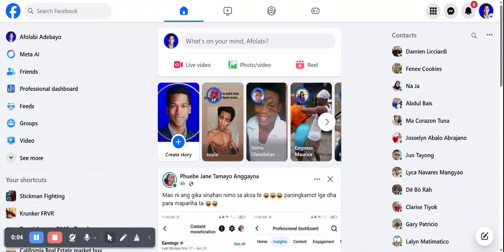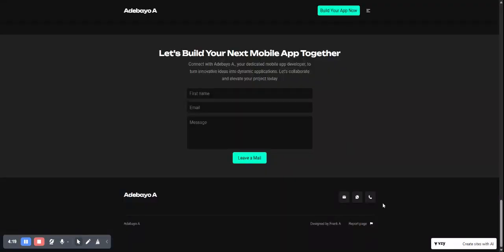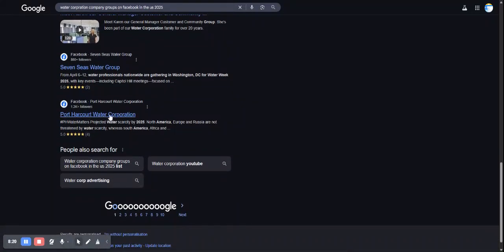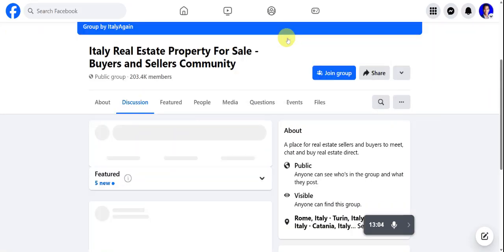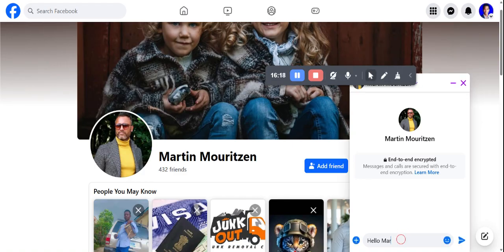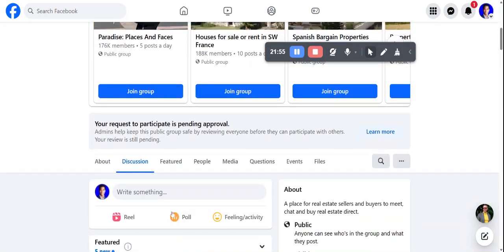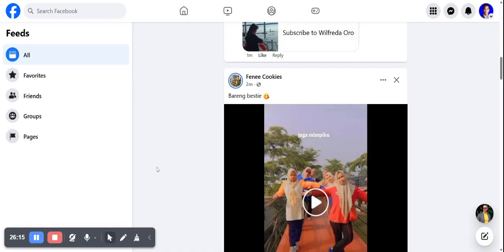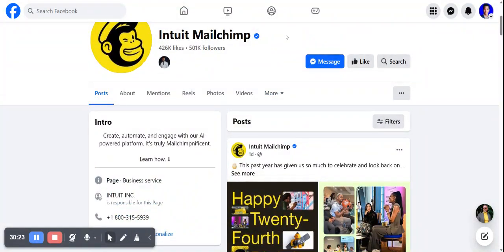How to Get Clients on Facebook for ANY Skill (Step-by-Step Scouting Guide)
Are you struggling to find clients online? In this video, I’ll show you EXACTLY how to scout and land clients on Facebook, no matter what skill or service you offer! Whether you’re a freelancer, coach, designer, writer, editor, or offer any other skill, this step-by-step guide will help you use Facebook like a pro to grow your business. 🔥

👉 What you’ll learn in this video:

How to find your ideal clients using Facebook groups

What to say when reaching out (without sounding salesy)

How to build trust and turn conversations into paid gigs

Real examples and tips that actually work in 2025

💡 This method works whether you're just starting out or looking to scale your existing service.